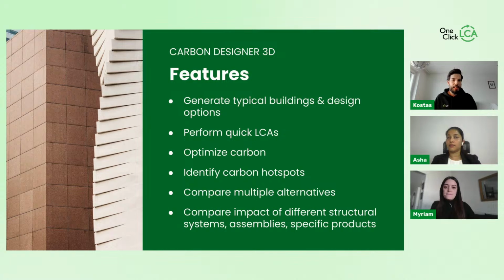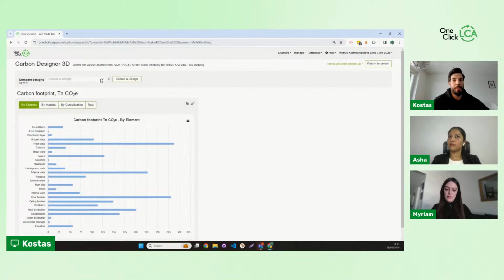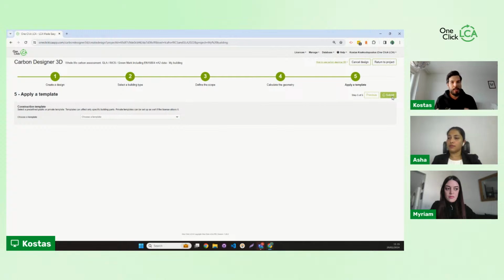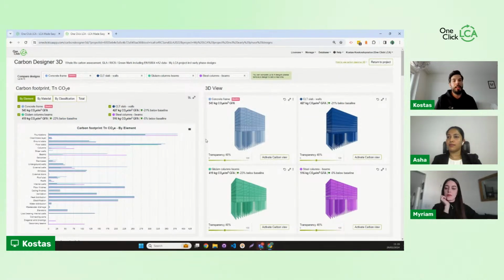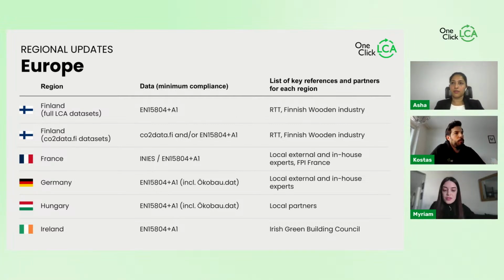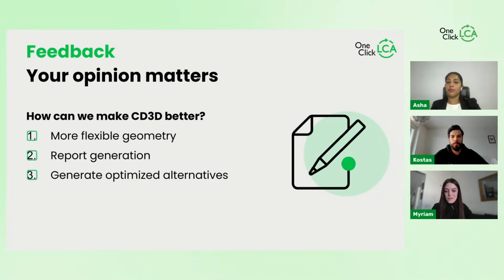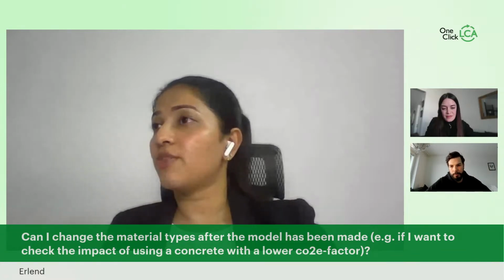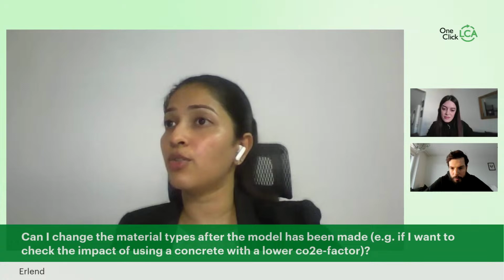Optimizing carbon early with Carbon Designer 3D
The window for impactful carbon reduction narrows as projects progress. The key to staying ahead? Early carbon optimization. Carbon Designer 3D (CD3D) enables up to 50% emission reductions effortlessly.

Learn about Carbon Designer 3D with product experts Kostas and Myriam.